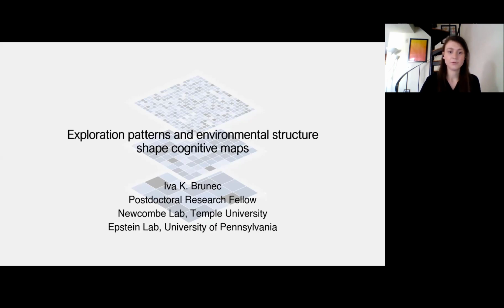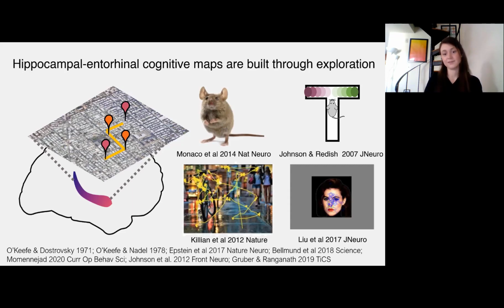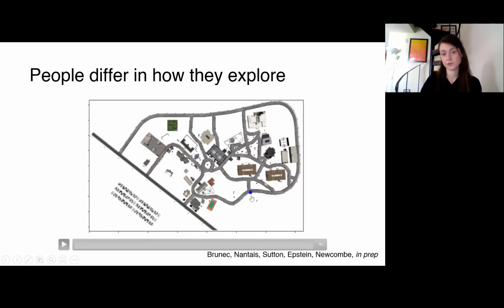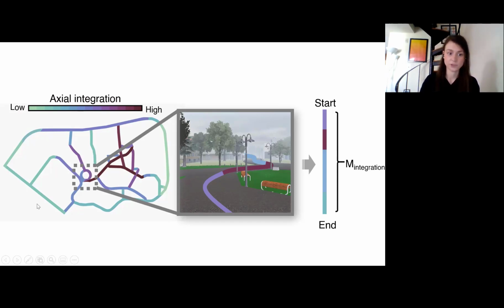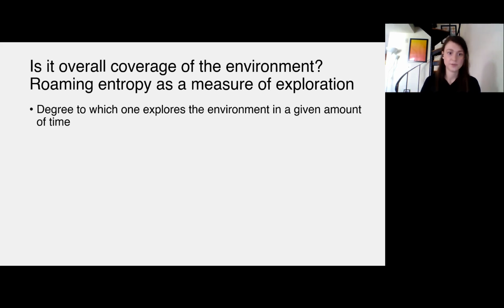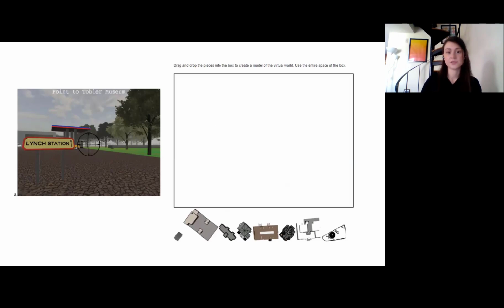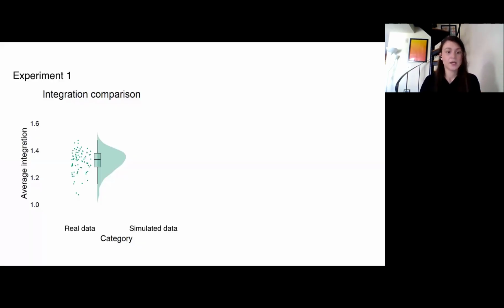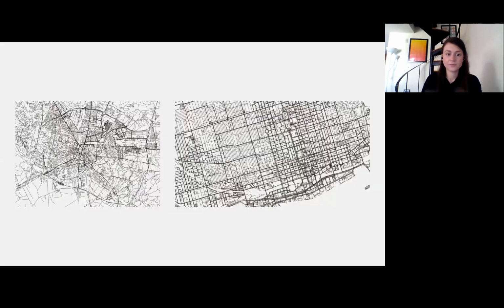BeMoBIL Colloquial Talk: Dr. Iva Brunec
Exploration patterns and environmental structure shape cognitive maps